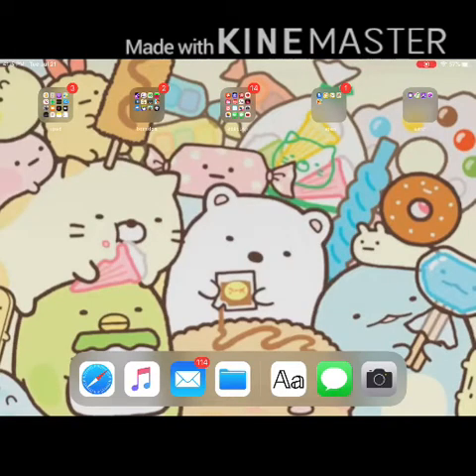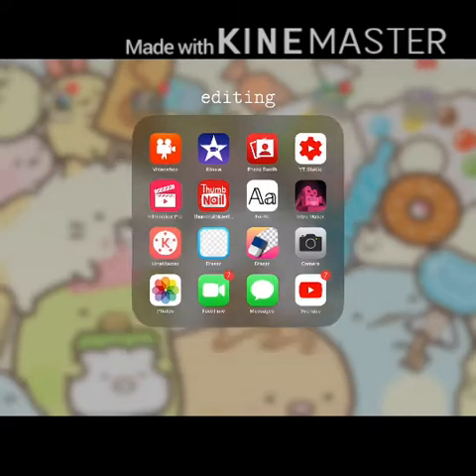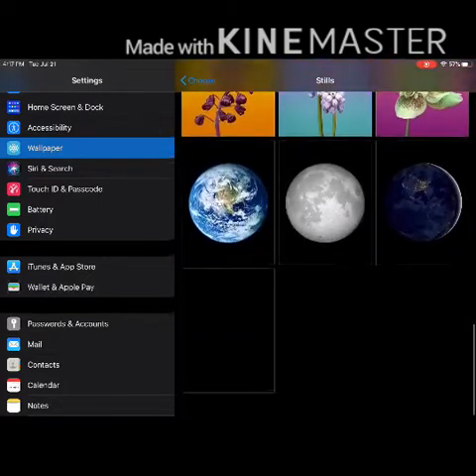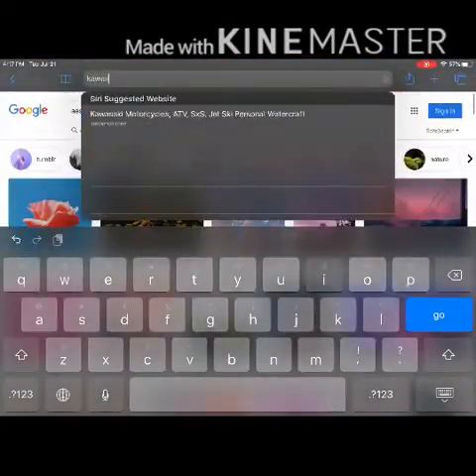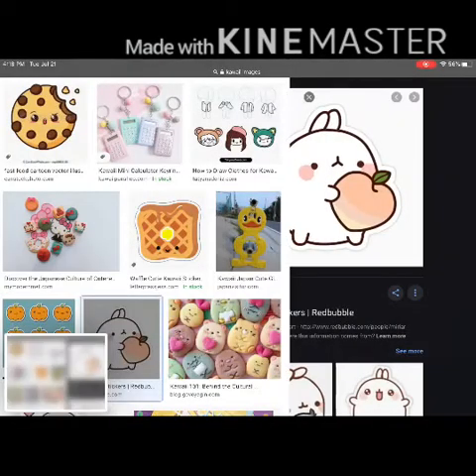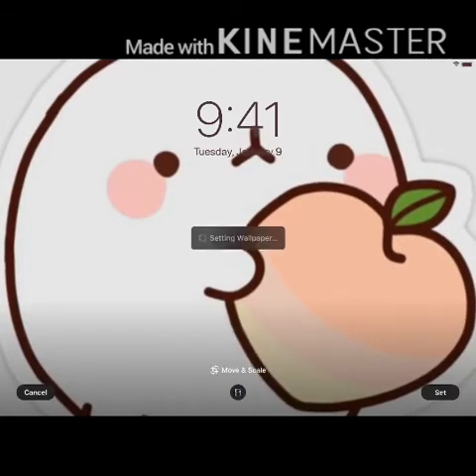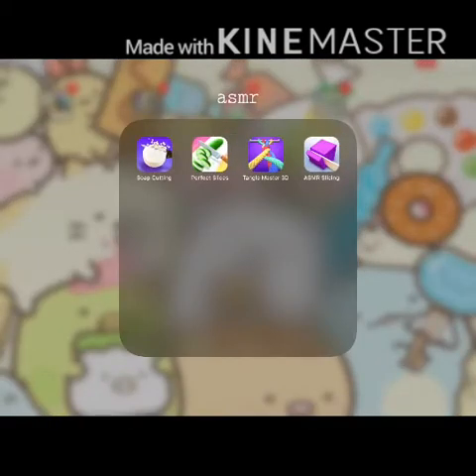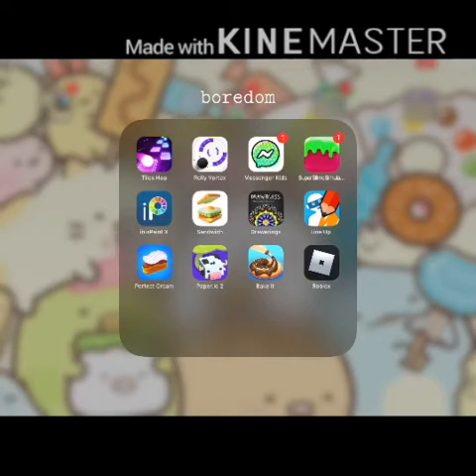How to Have an Organized iPad! | The Crab Class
hey guys! ily! I hope this video helped you to organize your iPad or iPhone!